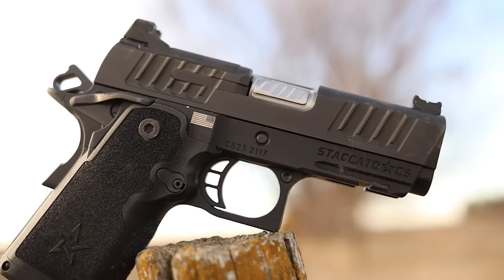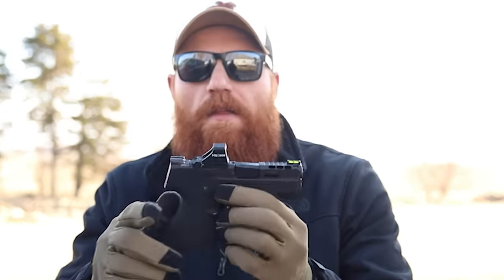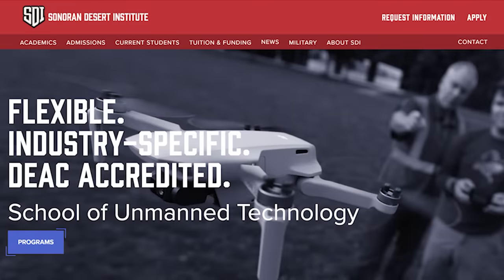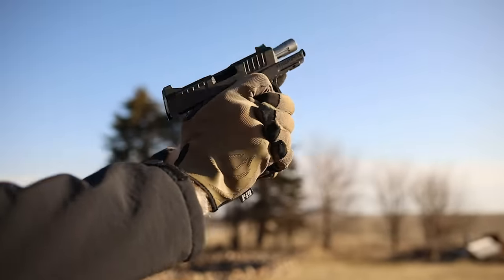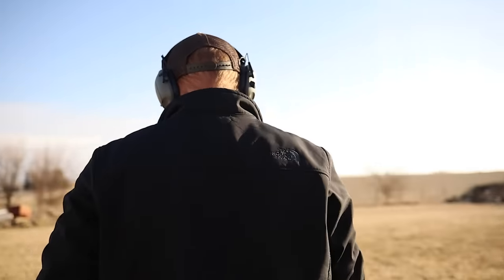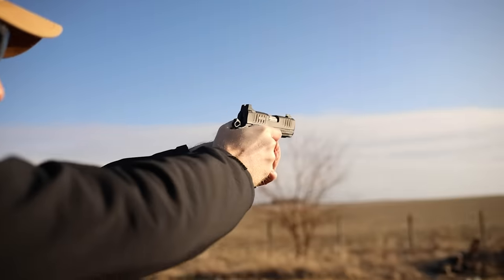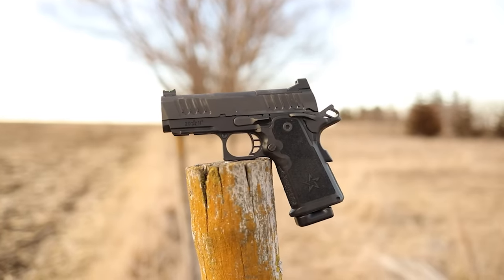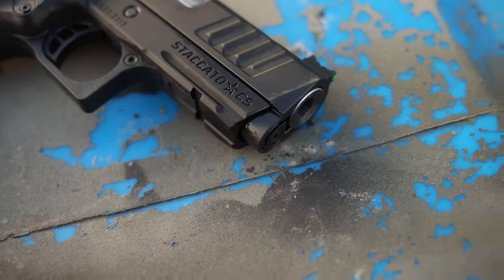New Staccato CS First Shots: The Mini 2011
The newest and smallest Staccato to date.